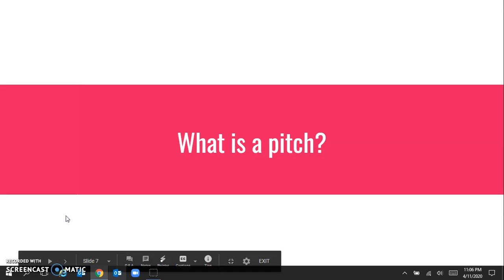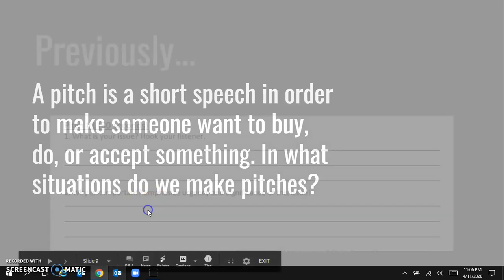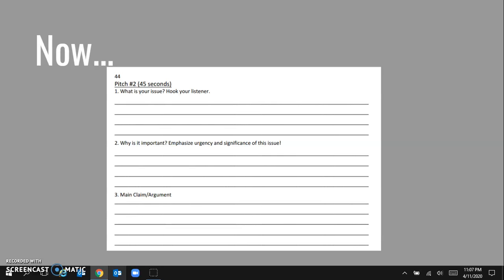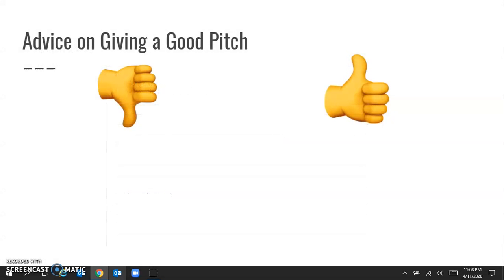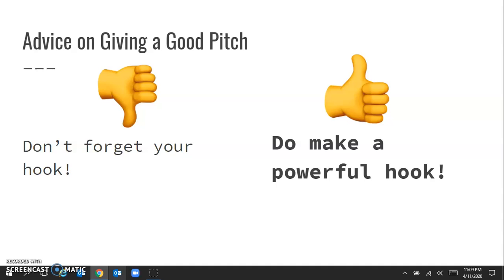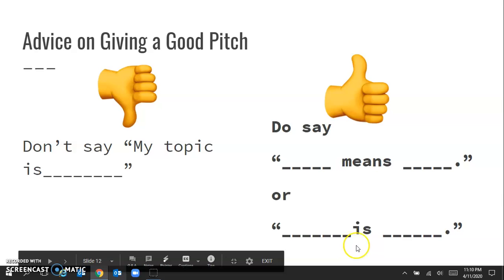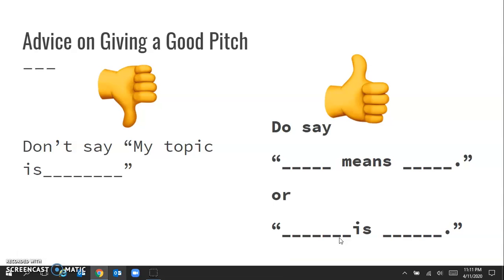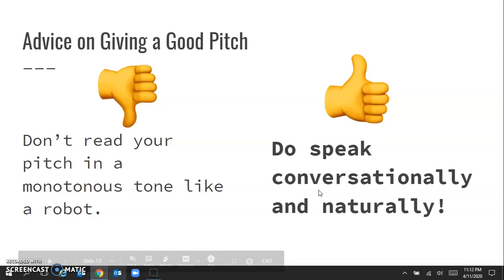Pitch 2 Video